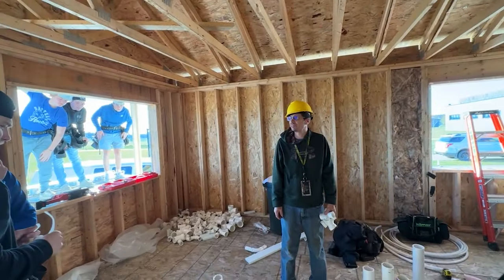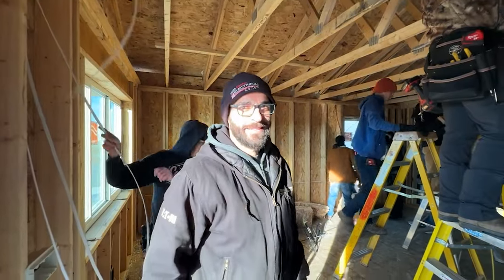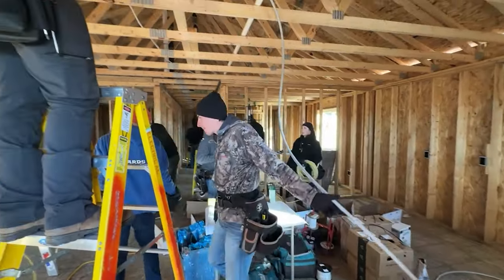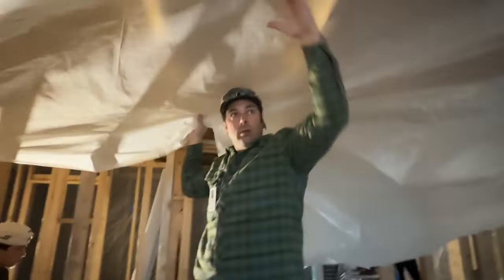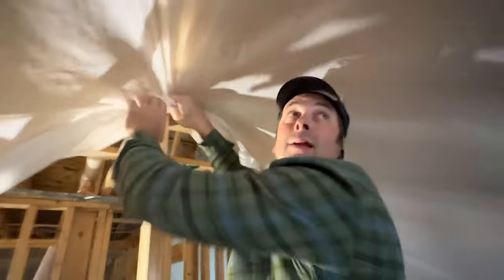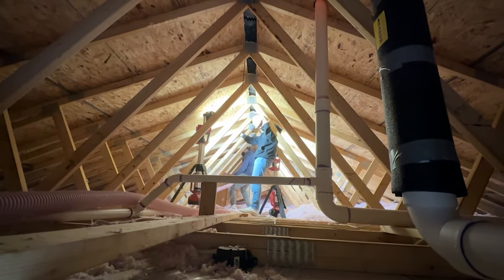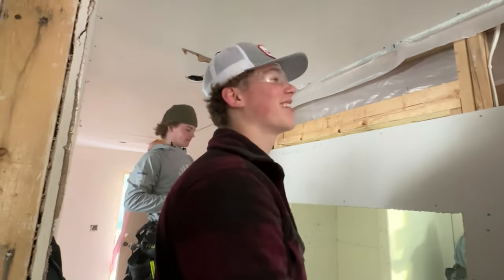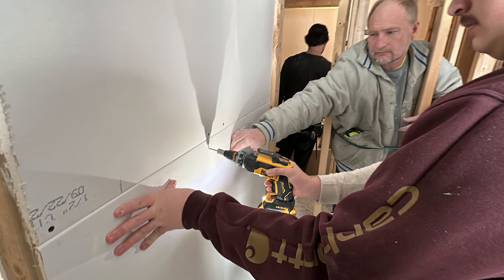SabreCON 3 VLOG 3 - Insulation through Drywall! (We literally went THROUGH the drywall...)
For the first time we hit our mark - drywall installed by the end of quarter #2.  Thanks to Steve Heinen of Heinen Drywall for putting days in with the crew taking them from total rookie to "not too shabby" at hanging drywall.